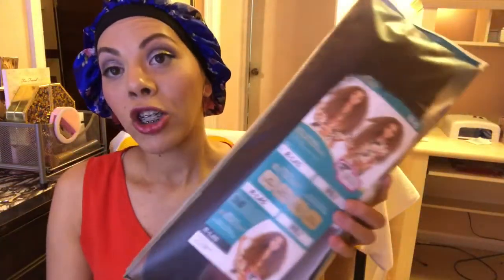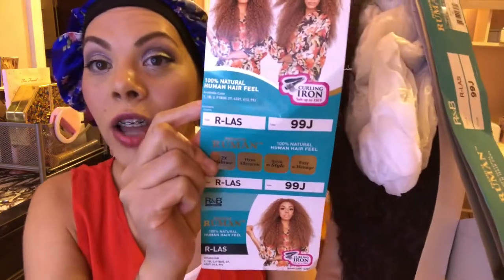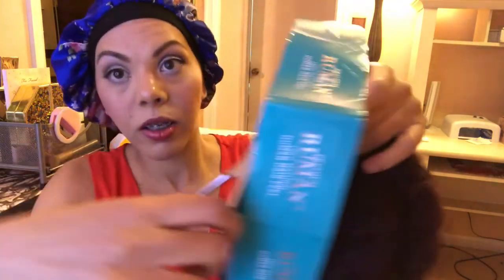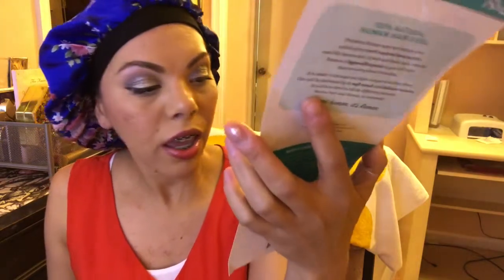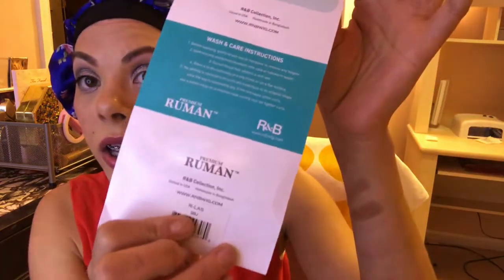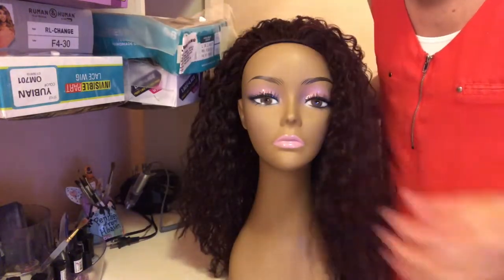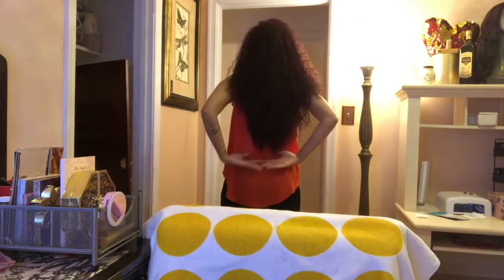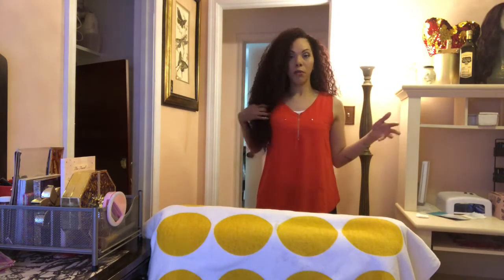Are You A Sensitive Skin Girl Trying To Figure out Which Wig Brand Works For You?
R&B collection really kept us sensitive skin girls in mind with there new  hypo allergic RUMAN HUMAN that you forget it’s RUMAN feel so natural an light like 100% human hair introducing R-LAS in 99j